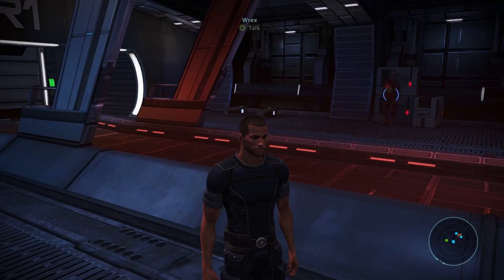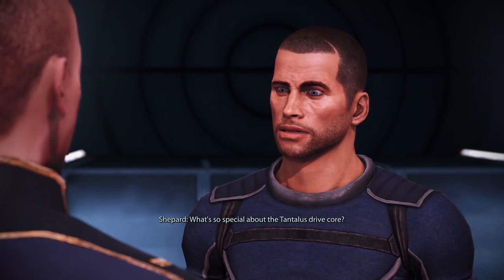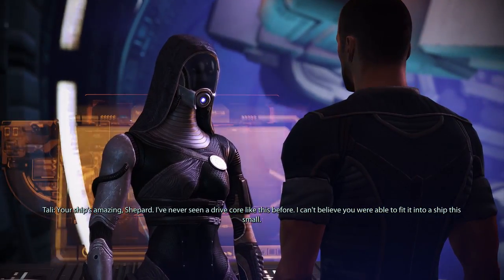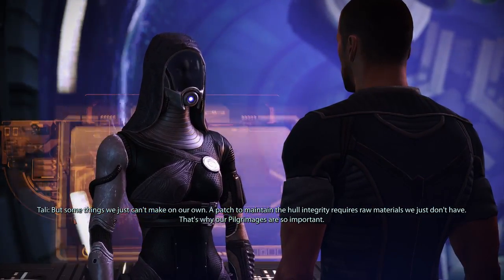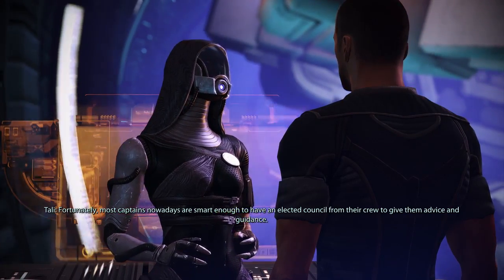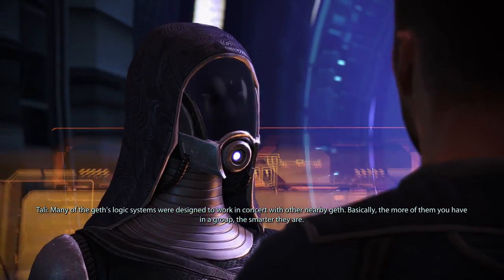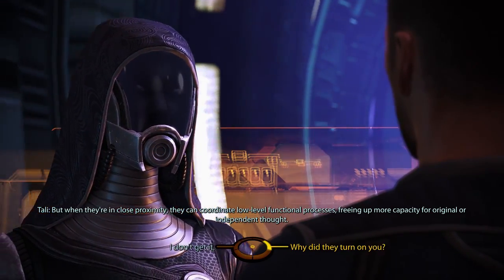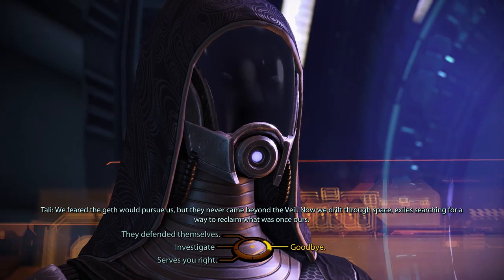mass effect part 5 (mass effect legendary edition)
this is part 5 of my play through of mass effect 1 in the mass effect legendary edition talking to  adam and tali and heading on the way to find dr  liara t'soni